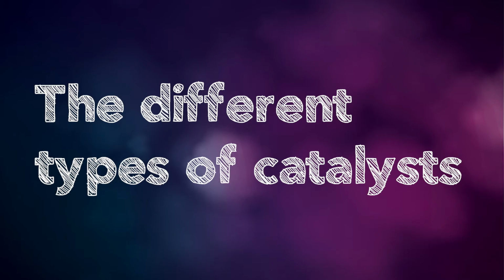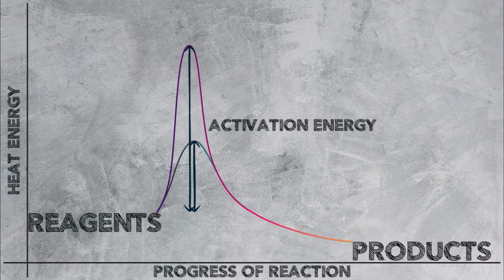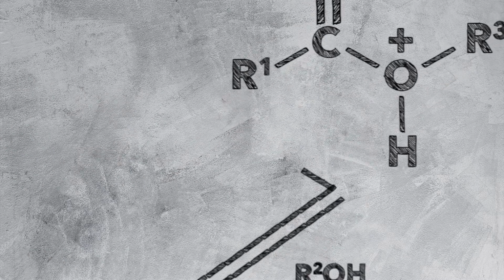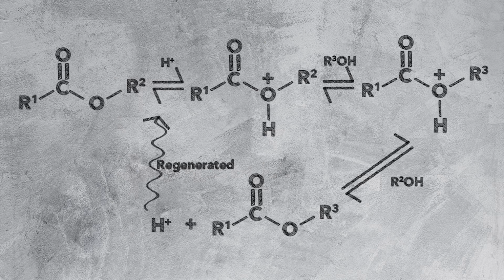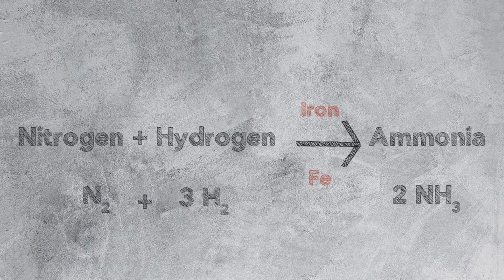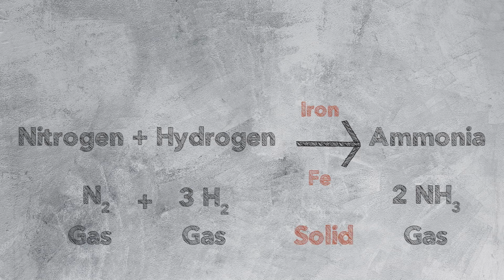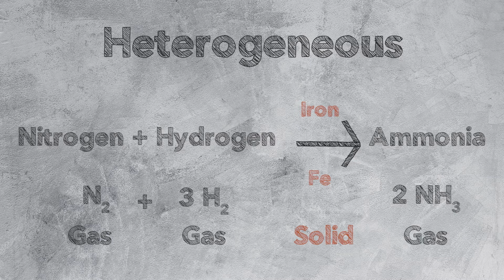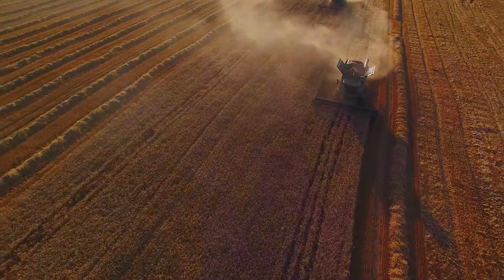Catalysis - Part 2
In the second part of the Catalysis series, we learn about the three main types of catalysts that exist.